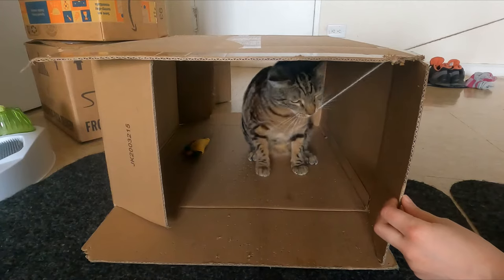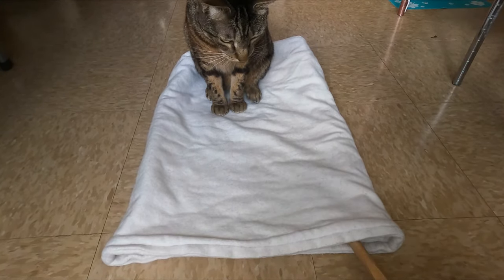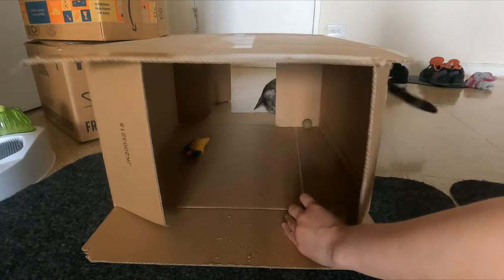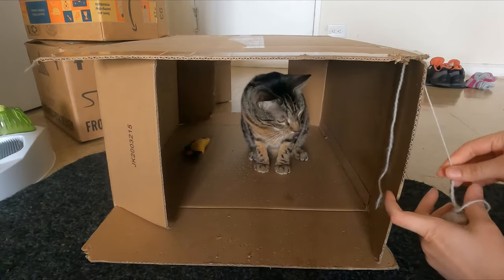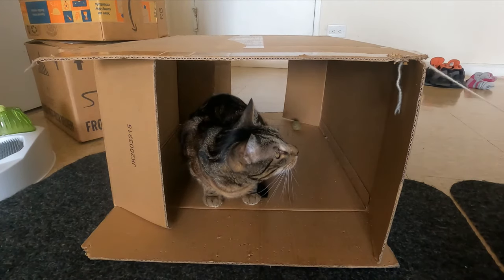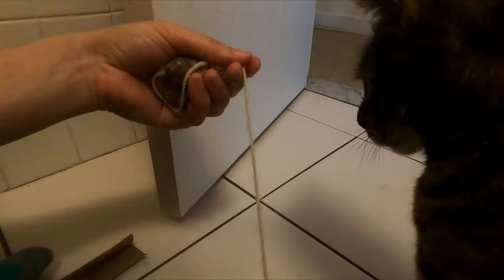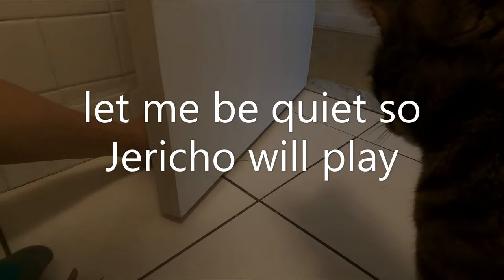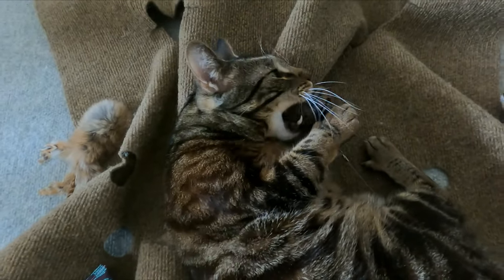Don't play with your cat using your hands! Do this instead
No toys? No problem! Check out these DIY ideas on how to play with a cat without toys using stuff you already have at home.

Get organized with your cat's care needs with my Cat Care Binder printable and digital planners! Plus the best enrichment, happiness, and care videos

⏰Chapters:
0:00 How to play
0:27 Playing tip #1
1:25 Playing tip #2
2:29 Playing tip #3
2:55 Playing tip #4
3:51 Playing tip #5
4:20 Playing tip #6